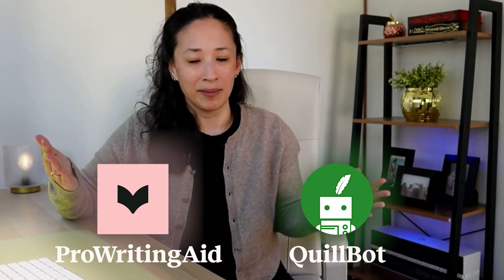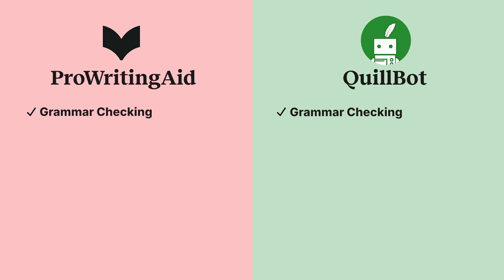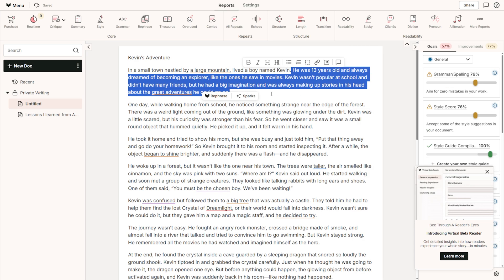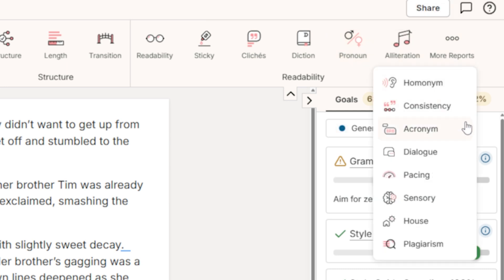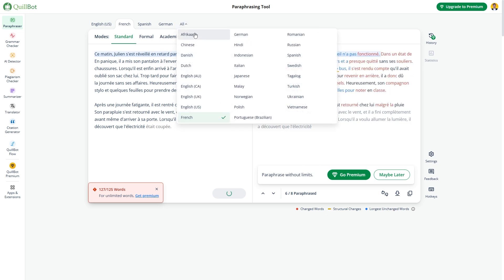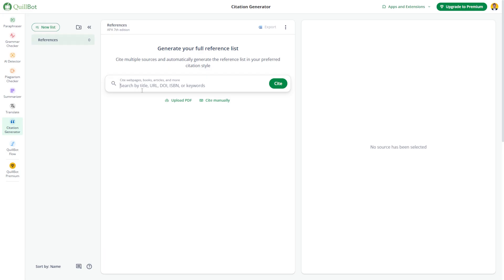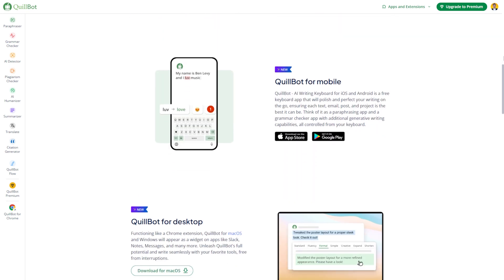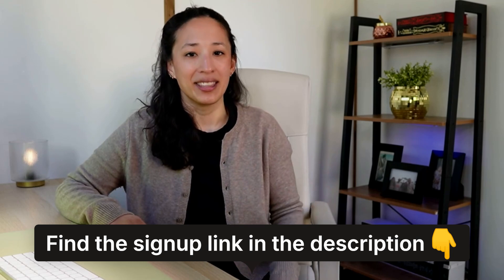ProWritingAid vs. Quillbot: Which Writing Tool Is Best for You?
✍️ ProWritingAid vs. Quillbot – Which Writing Tool Is Right for You?

Looking for the best writing tool to elevate your writing process?

Whether you're a creative storyteller, student, or academic writer, choosing the right tool can transform how you write.

In this video, we break down ProWritingAid vs. QuillBot in a side-by-side comparison of their features, strengths, pricing, and ideal use cases—so you can confidently choose the one that fits your writing style and goals.

⏳ Timestamps:
0:00 – Intro: ProWritingAid vs. QuillBot
0:18 – Quick Overview
0:51 – Side-by-side Comparison
0:53 – Grammar Checking Comparison
1:24 – Paraphrasing Tool Breakdown
1:59 – Generative AI: Sparks vs. Flares
2:31 – Writing Style Analysis & Feedback
3:01 – Plagiarism Checking
3:15 – Language Support & Multilingual Tools
3:33 – Creative Writing Features (ProWritingAid)
4:10 – Academic Features (QuillBot)
4:48 – Integrations & Mobile Apps
5:09 – Pricing & Subscription Options
5:30 – Final Verdict: Which Tool Should You Choose?